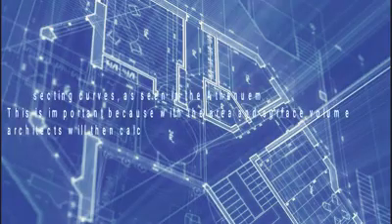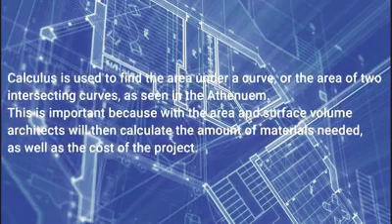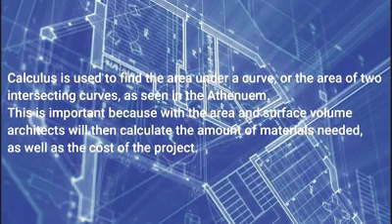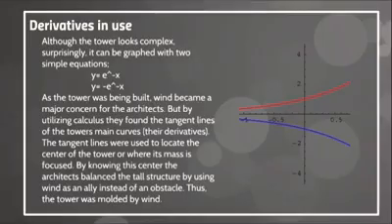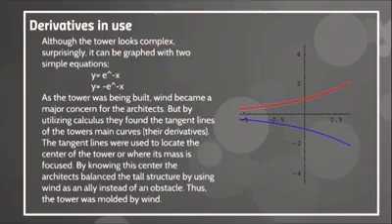Calculus in Architecture